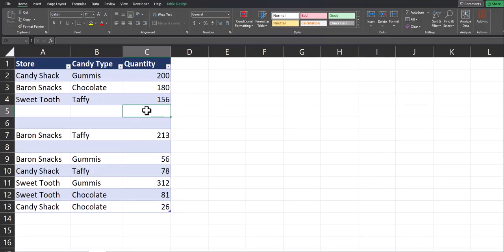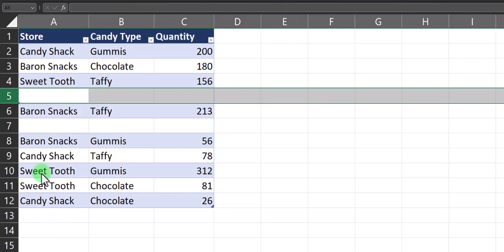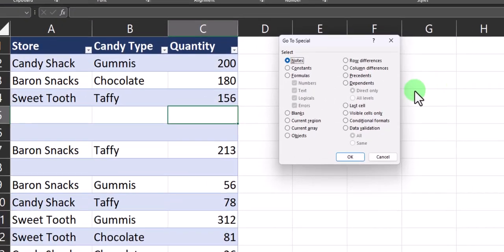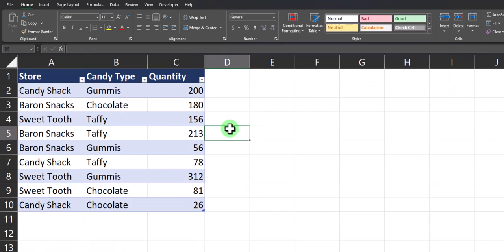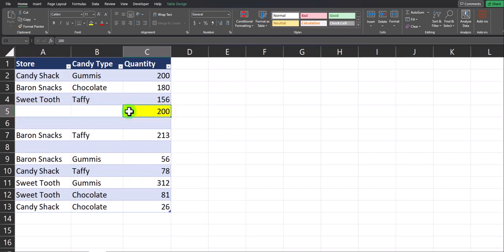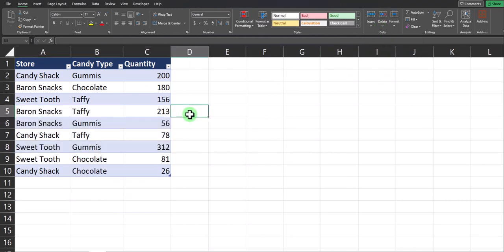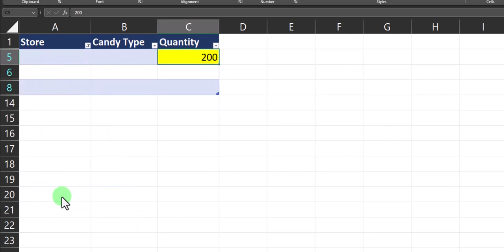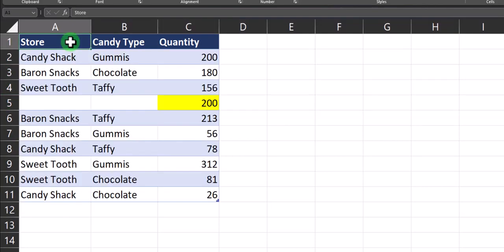Excel Tips - Delete Blank Rows | The Best Way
Hey team,

This quick video will show you a few methods for deleting blank rows in Excel and we will also cover how to handle partially blank rows.